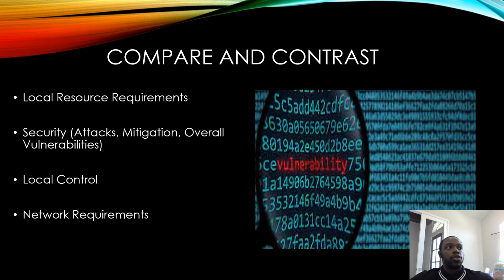Fundamentals of Cloud computing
In this video presentation, I wil be discussing cloud computing, virtualization platforms, cloud services, service-oriented architectures, deployment models, cloud privacy issues, and cloud legal issues.